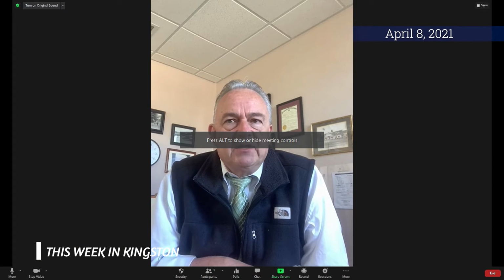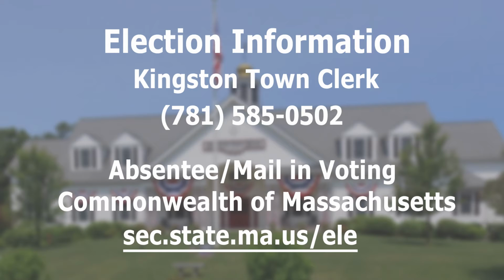This Week in Kingston: Episode 7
Kingston Town Administrator Keith Hickey hosts this series about current issues, news and policy in the town.  Keith has a guest on his show: Town Clerk Paul Gallagher.  The pair discuss the upcoming town election on Saturday April 24, 2021, held at the Kingston Intermediate School at 150 Main Street from 8AM-6PM.

This Week in Kingston is a collaboration between PACTV and the town of Kingston. PACTV provides Public, Education and Government access to the town.